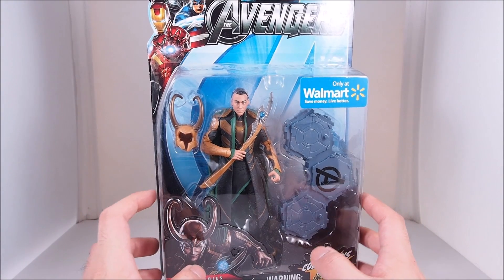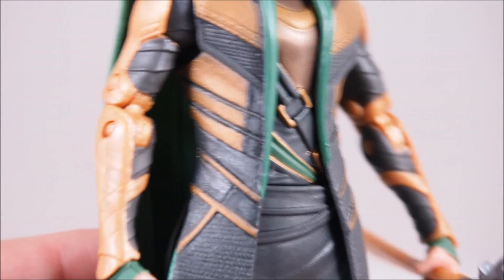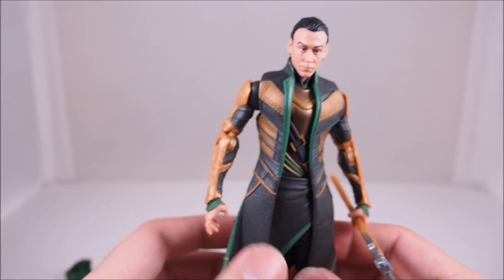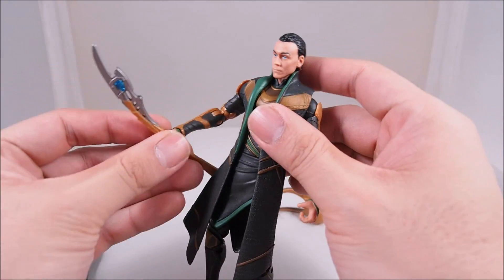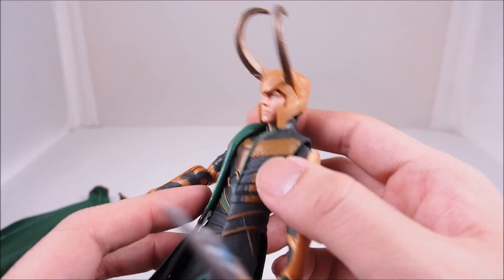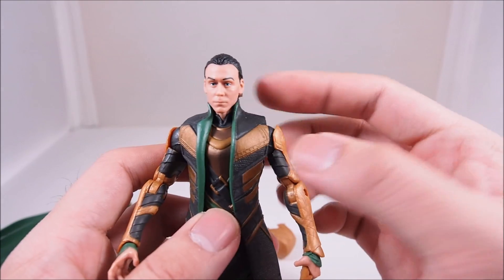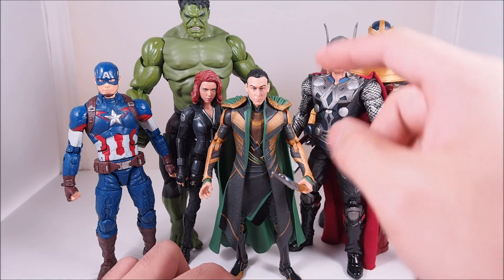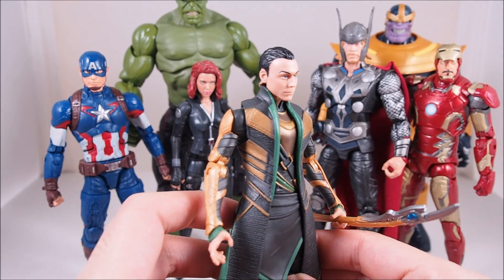Marvel Legends Loki Avengers Movie Figure Review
Marvel Legends Avengers Movie Loki Figure Review